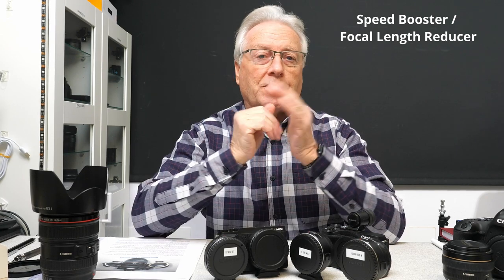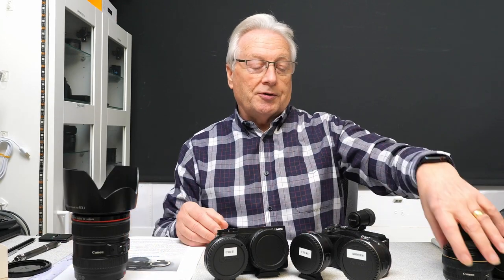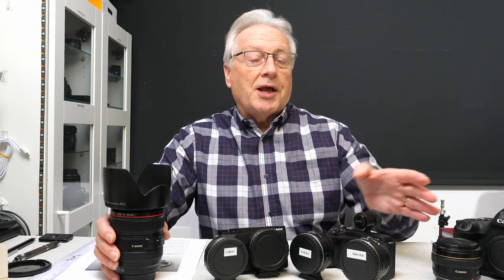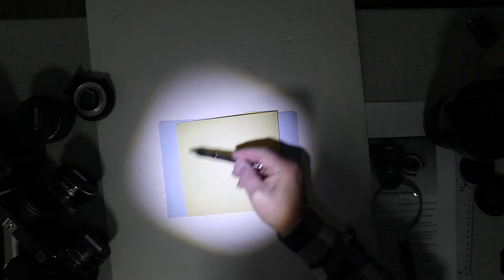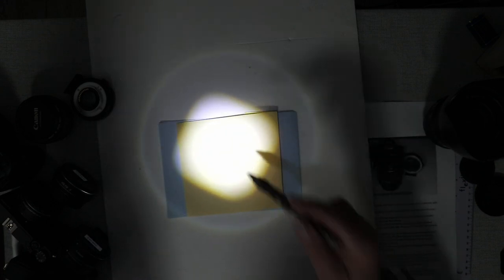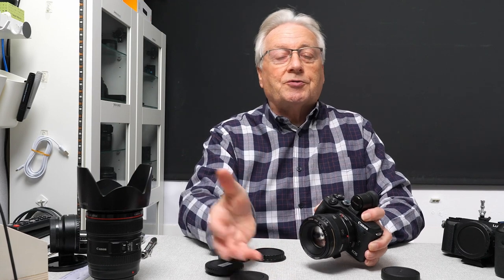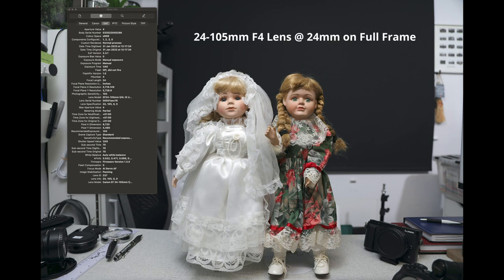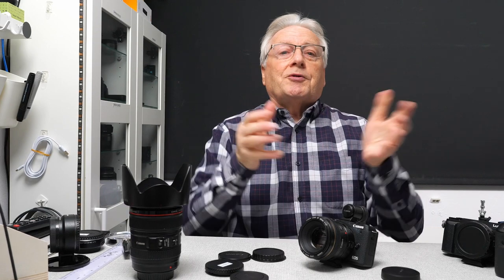Using Speed boosters AKA Focal Length Reducers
A look at how speed boosters work and the resulting increase in F-Stop and reduction in focal length.